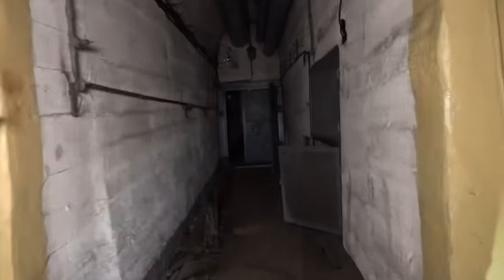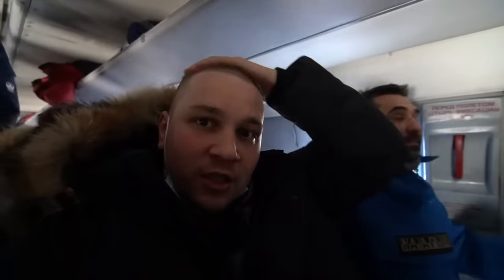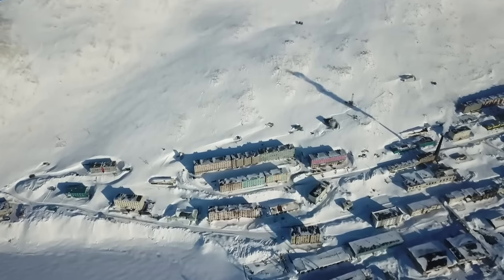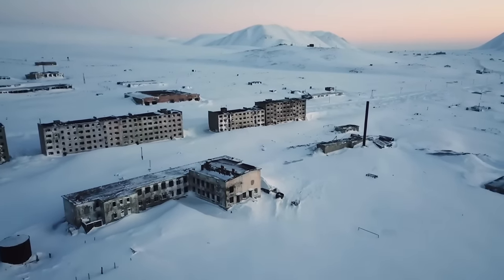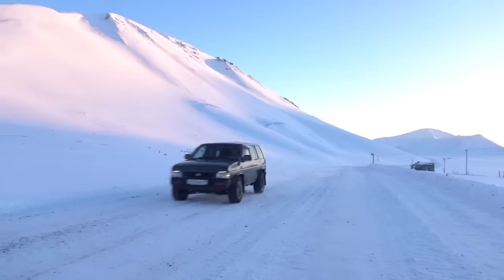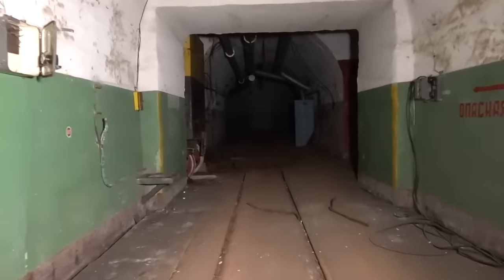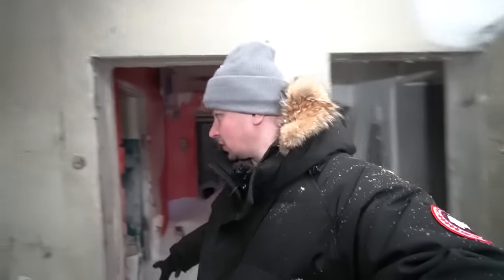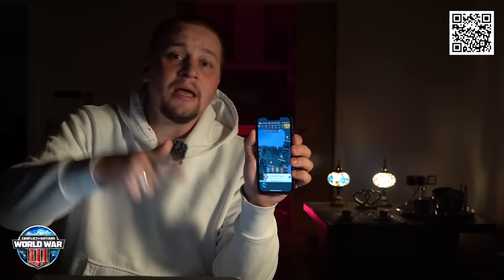Russia's Secret Underground Military Base on the US Border / Russia's Secret Plan to Invade USA /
My dear people, today, I’m going to get inside the Soviet easternmost top-secret nuclear military base. It was a secret to everyone, and in complete secrecy, tens of thousands troops and loads of heavy machinery and equipment had been moved here to build and man silos for ballistic missiles with nuclear warheads. Unofficially, this project was dubbed “the invasion army.”
Back in the days of the Soviet Union, this used to be one of the areas of extreme tension on the political map. Why? Because only 50 miles separate this coast and the American soil. That’s the reason the Soviets invested crazy loads of money and stuff into this place, and moved here lots of manpower. They built here all the infrastructure and moved here entire garrisons, or rather entire military bases.
This is Lyadov reporting today from a former top-secret restricted-access military settlement located very close to the border separating Russia and the United States.